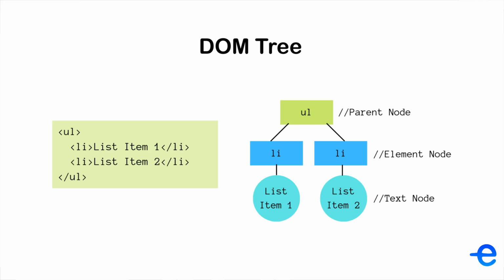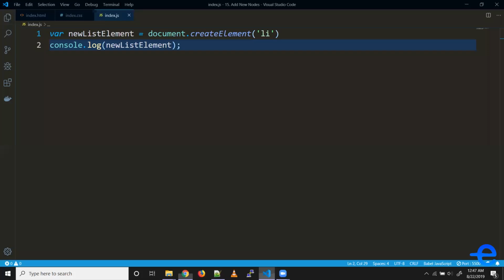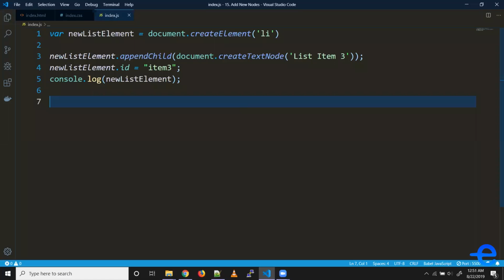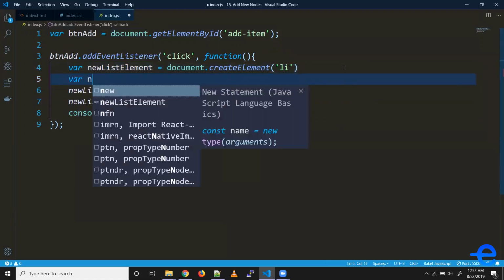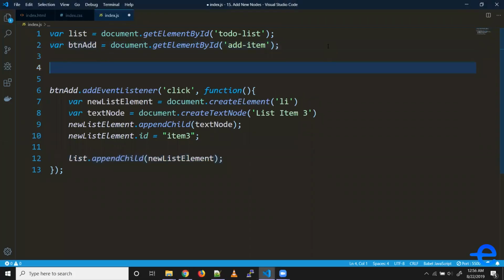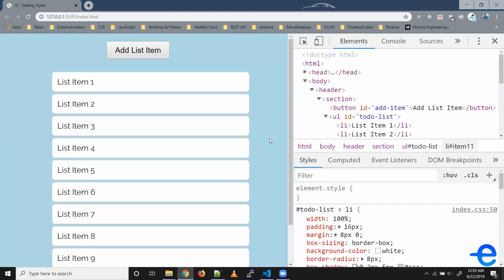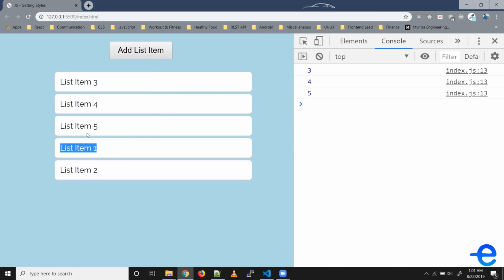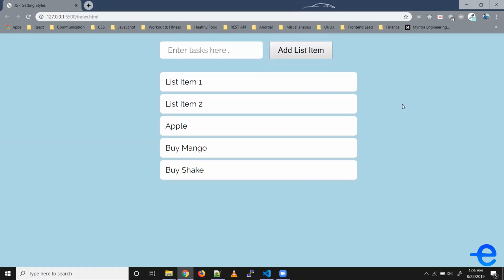JavaScript - Create HTML Elements - Part 1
Hey guys, in this video we will learn how to create new HTML elements using JavaScript.